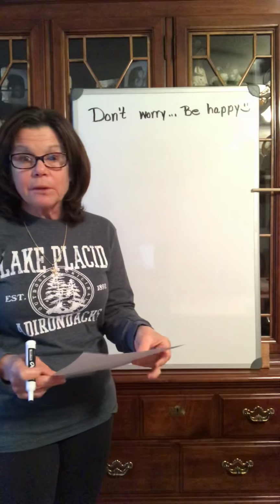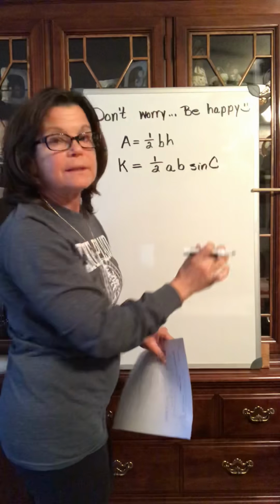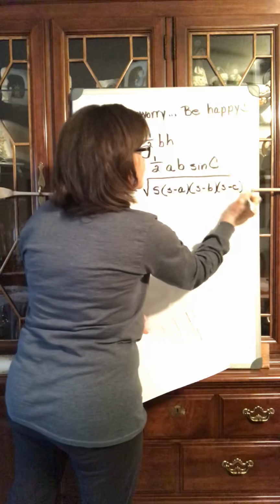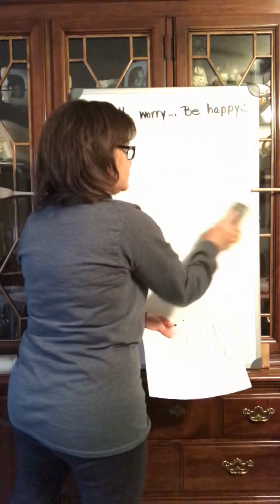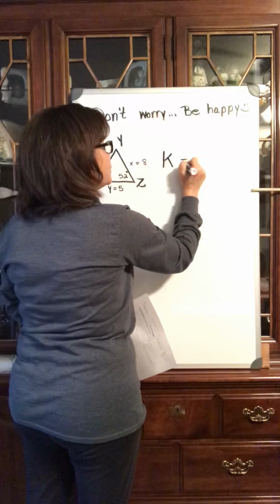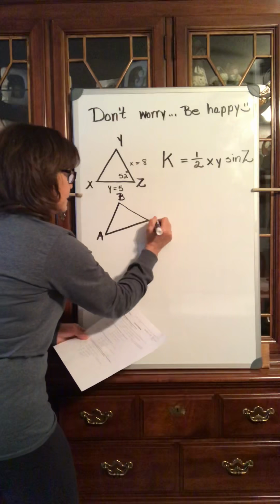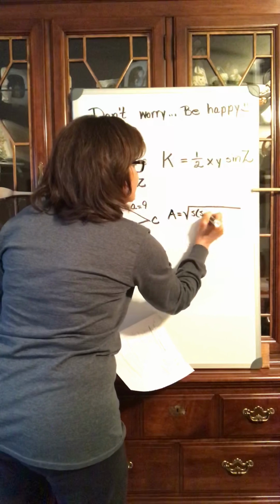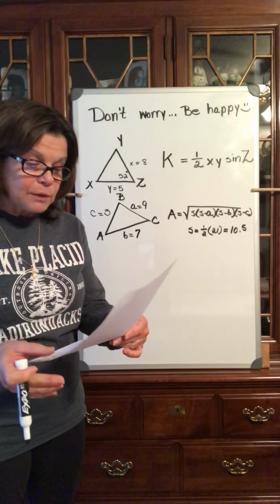Area of Triangle Notes